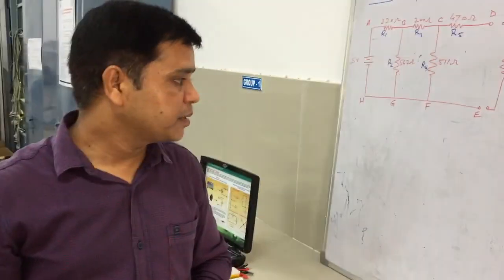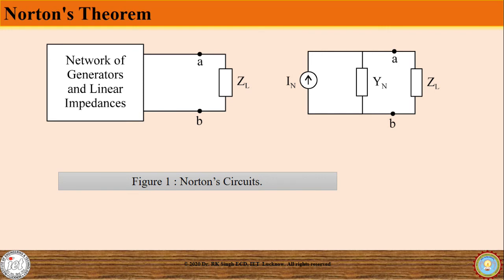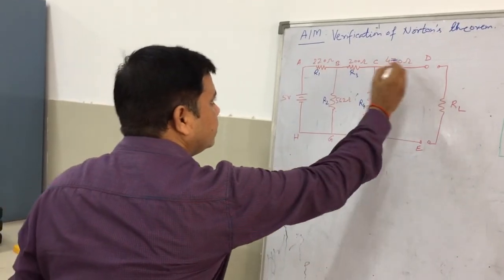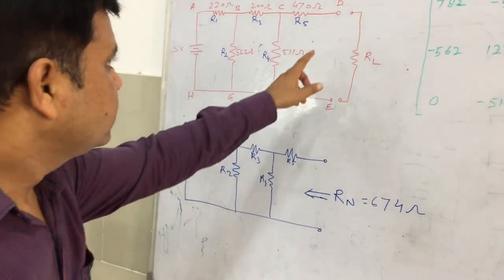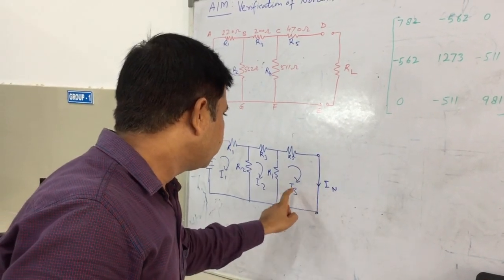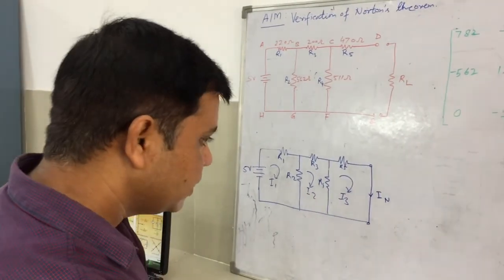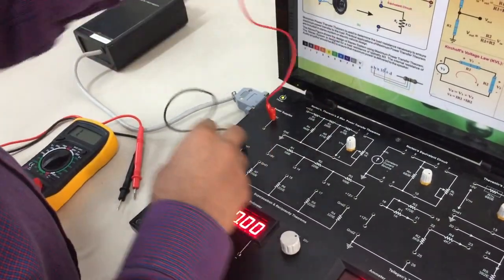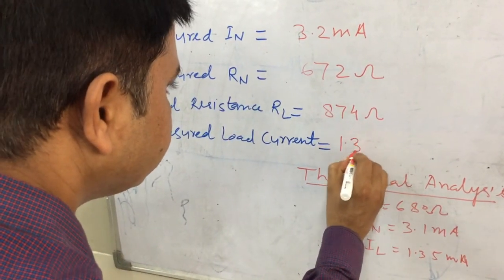Norton’s Theorem Lab Experiment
Verification of Norton’s Theorem has been experimentally explained in this video. Concept of Norton’s theorem is excellently demonstrated through experiment.